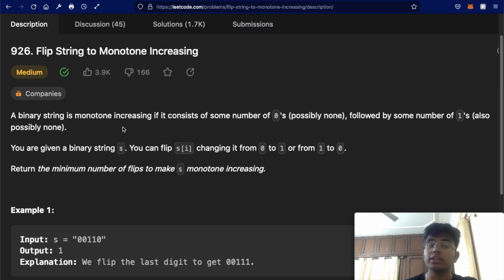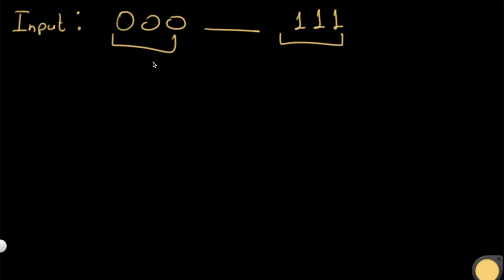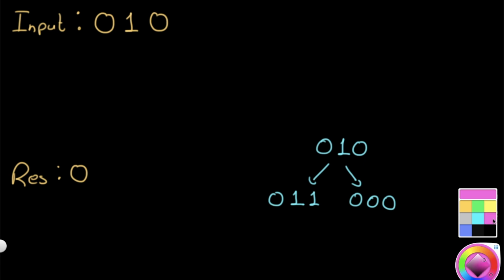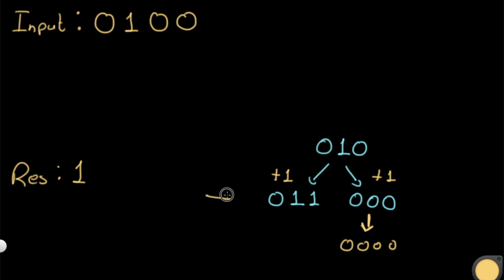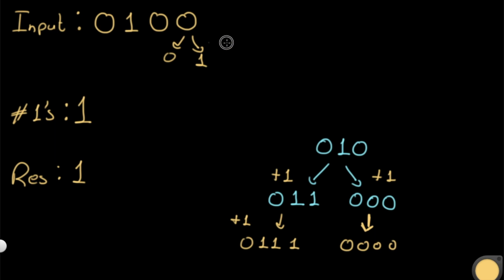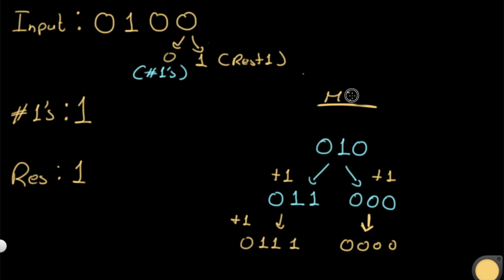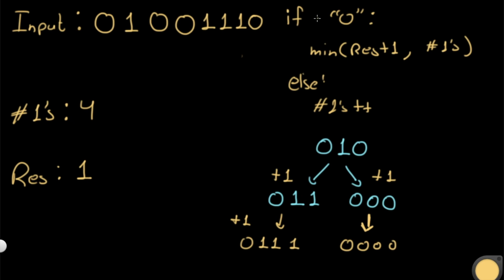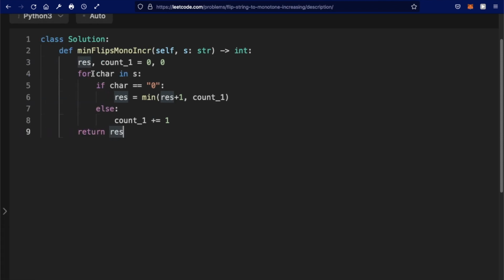Flip String to Monotone Increasing | LeetCode 926 | Theory + Python code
This video is a solution to LeetCode 926, Flip String to Monotone Increasing. I explain the question, go over the logic / theory behind solving the question and then solve it using Python.

Time stamps:
0:00  Question explained
1:26 Solution explained
10:45 Python code